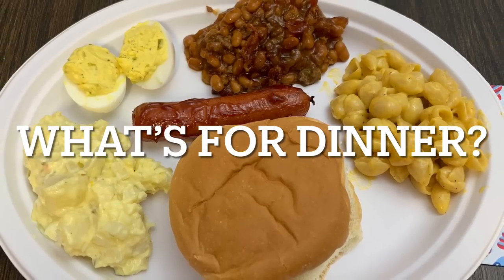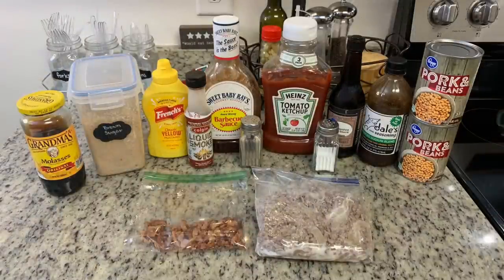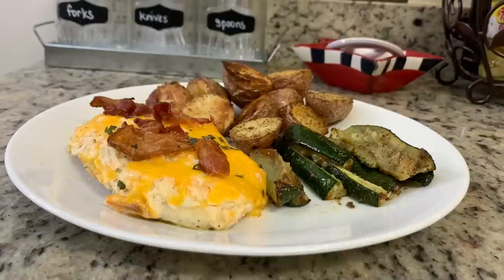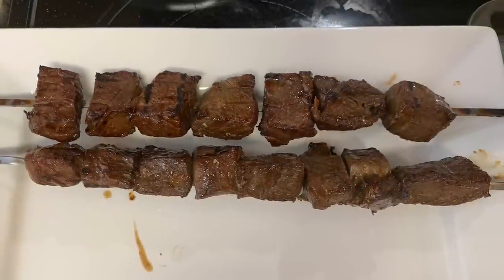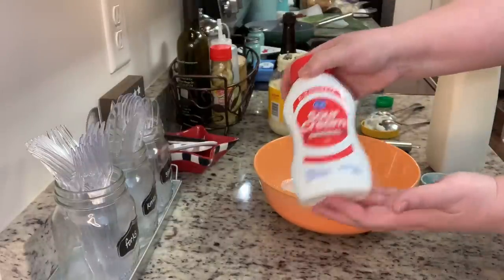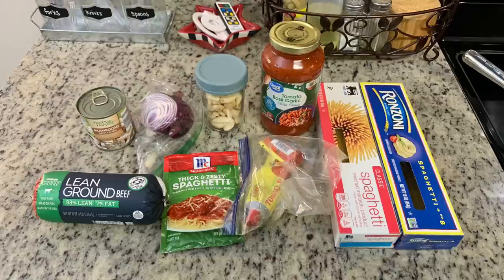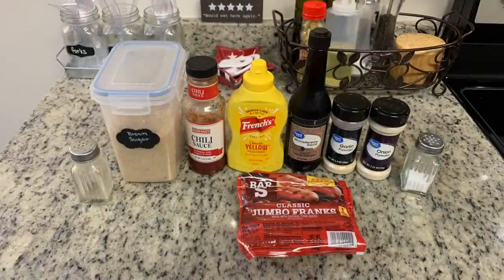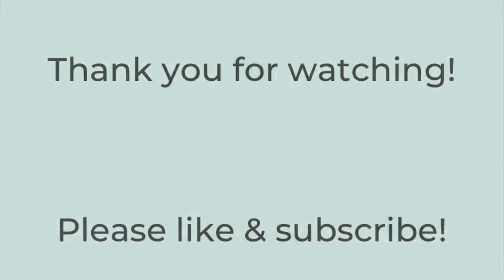WHAT’S FOR DINNER? | EASY & BUDGET FRIENDLY | REALISTIC WEEKNIGHT MEALS | DINNER INSPIRATION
In today’s video:

0:00 Intro
0:28 Burgers & Hot Dogs
5:37 Leftovers
6:00 Steak Kebabs
9:29 Y.O.Y.O.
10:10 PW Cobb Chicken Salad
13:51 Spaghetti
16:55 Marinated Hot Dogs

Three Bean Salad
Ingredients:
1 can green beans, drained
1 can chickpeas, drained & rinsed
1 can dark red kidney beans, drained & rinsed
1 small red onion, thinly sliced
1/4 cup sugar
1/3 cup white vinegar
1/4 cup vegetable oil
Salt and pepper to taste
Directions:
Combine all ingredients. Cover. Chill overnight. Stir before serving.

My previous What's for Dinner video that includes Crack Chicken Bake